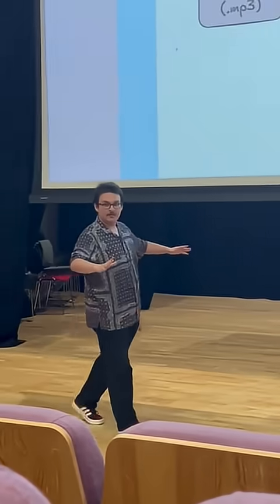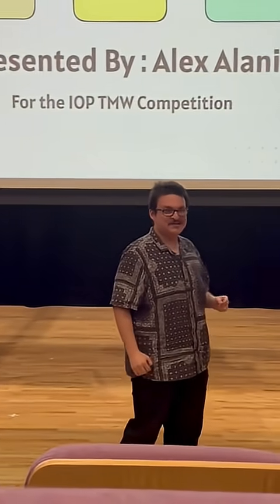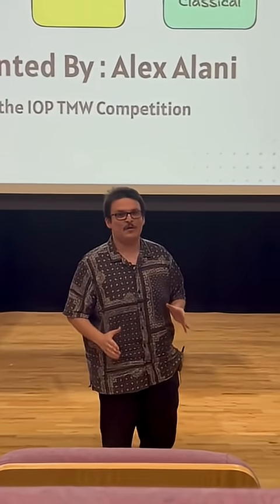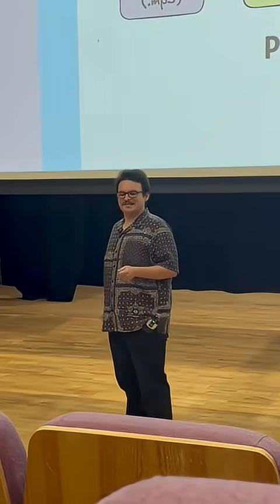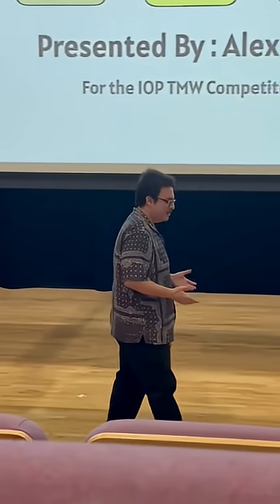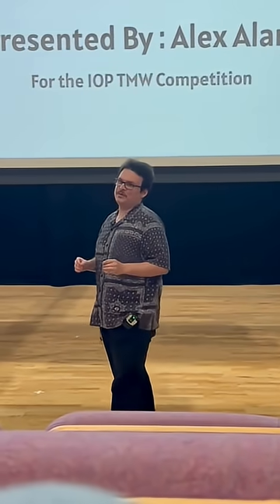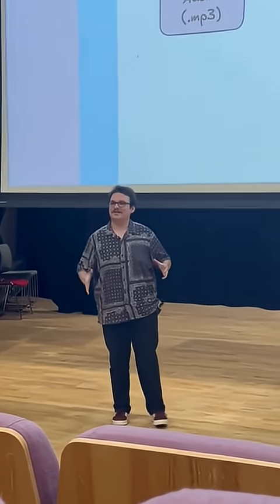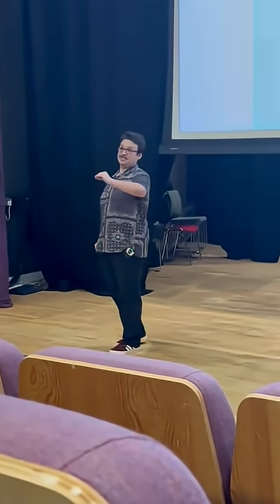Quantum Computer Music in 162 Seconds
This is the presentation that was Runner-Up at the SouthWest heat of the Institute of Physics Three Minute Wonder Science Communication Competition. It was a part of the Festival of Physics held at the University of Plymouth in the U.K on October 4th, 2025.